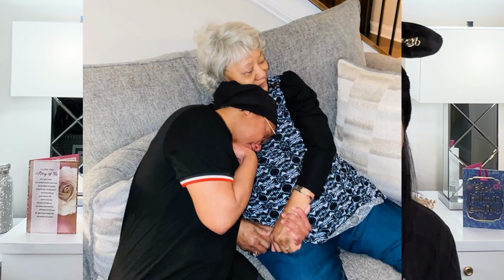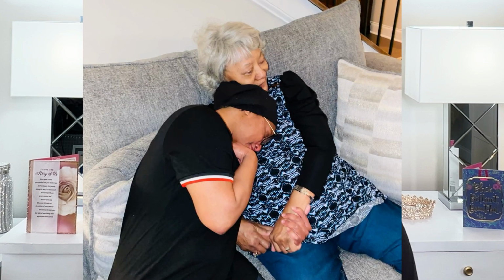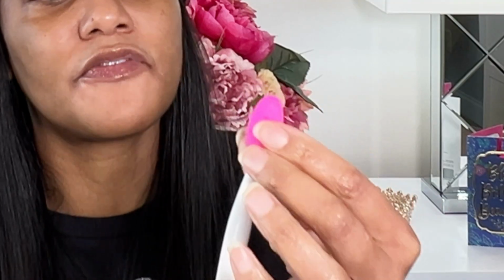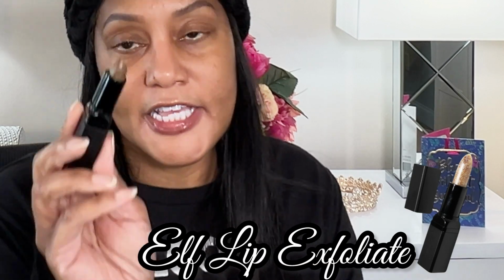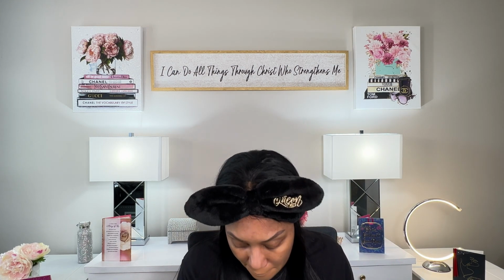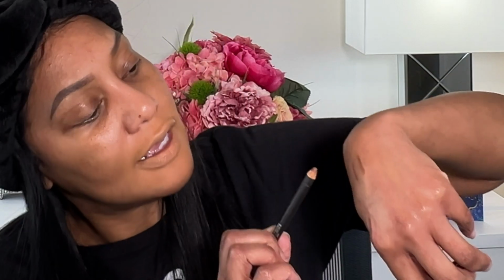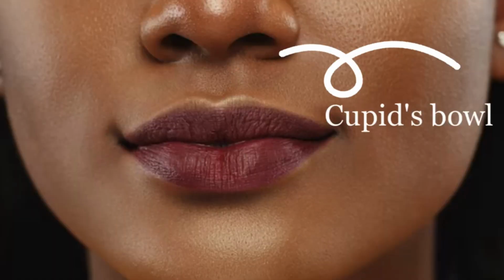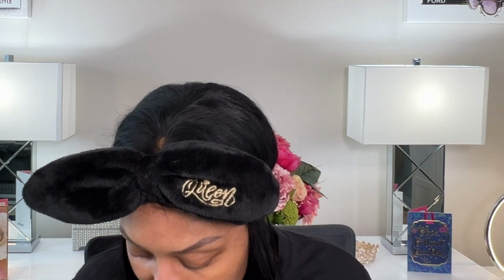FULLER LIPS FOR (OLDER WOMEN)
Want filler lips? Are you tired of thinning lips as you age? Good news! In this video, we will explore the best techniques and tricks to achieve fuller lips for mature women. As we age, our lips tend to lose volume and definition, but that doesn't mean we can't enhance them with the right makeup and products. I will show how to properly apply lip liners, lipsticks, and glosses to create the illusion of plumper lips. Additionally, I will showcase some of the best lip plumping products on the market that are specifically designed for older women. Whether you want a natural, everyday look or a more dramatic, full pout, this video will provide you with the tools and knowledge to achieve your desired results.

I TRULY APPRECIATE YOUR SUPPORT!✨

Anti-aging Skincare Routine!

            💋FEATURED PRODUCTS💋

1. Tatcha Kissu Lip Mask

2. e.l.f. Lip Exfoliator

3. LUTER 6 pcs Silicone Exfoliating Lip Brush

4. 24K Golden Crystal Lip Masks 30 Pieces Hydrating Lip Plumper

5. Mac Cosmetics/lip Pencil Ruby Woo

6. Fenty Beauty THE MVP

7. MAC Lip Care - Lip Pencil - Cork

8. MAC Lip Pencil, Chestnut

9. Kat Von D Everlasting Liquid Lipstick, Noble

10. L'Oreal Paris Colour Riche Matte Lip Liner

11. Kylie Jenner Cosmetics Lip Kit-Exposed

12. NYX PROFESSIONAL MAKEUP Butter Gloss- Fortune Cookie

13. Chanel-Daring Red 47